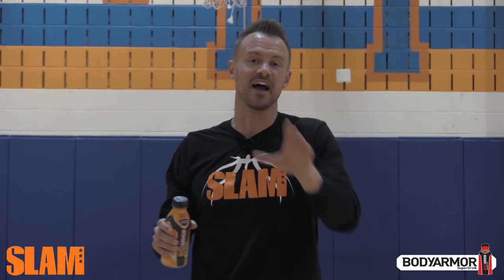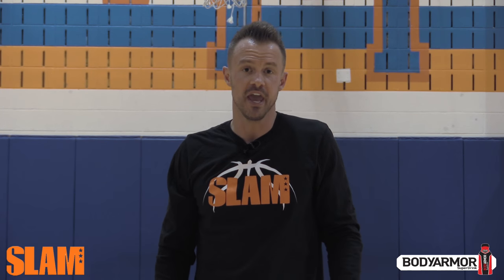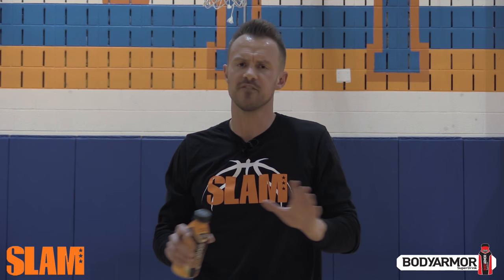SLAM x BODYARMOR Basketball Training Drills: Weak Hand Finishing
Basketball performance coach Alan Stein shows you one simple drill that can improve your finishing at the rim with your weak hand. Switch2Natural @DrinkBODYARMOR